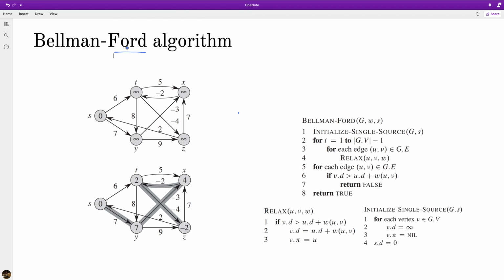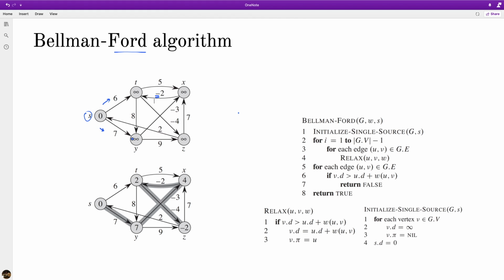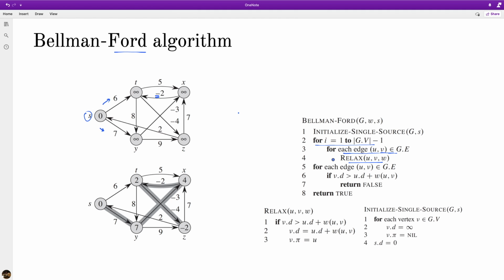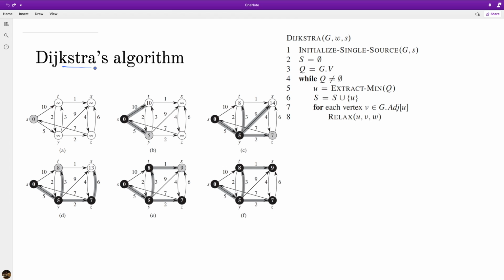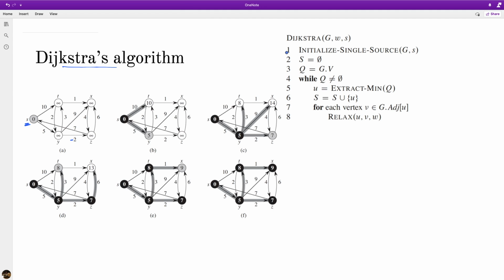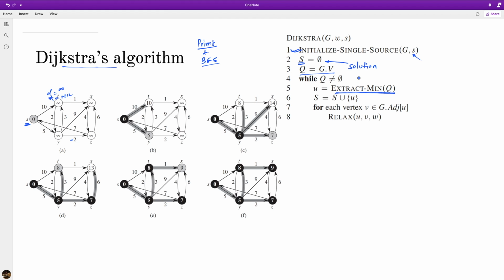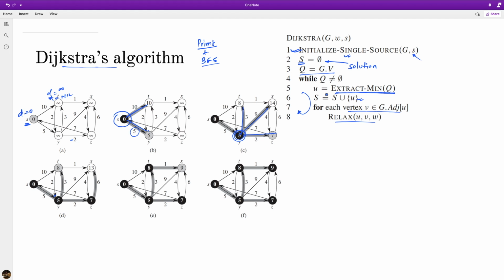[Algorithms] Bellman-Ford algorithm and Dijkstra's algorithm